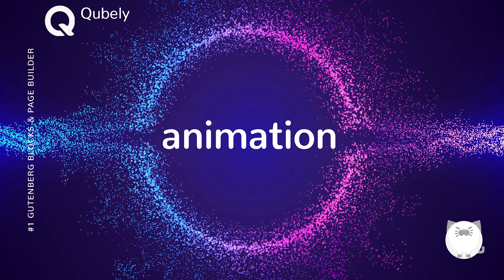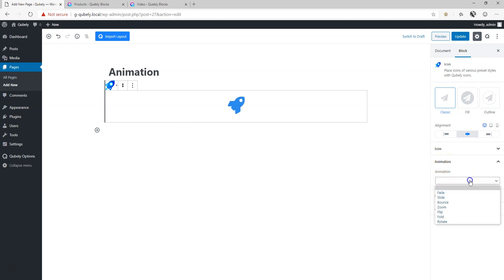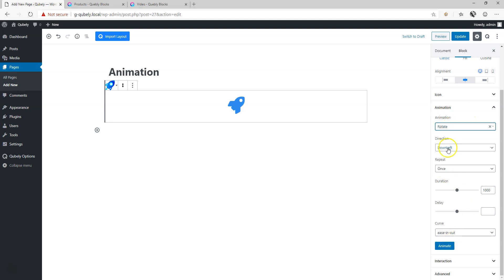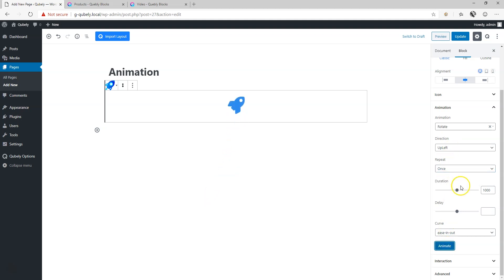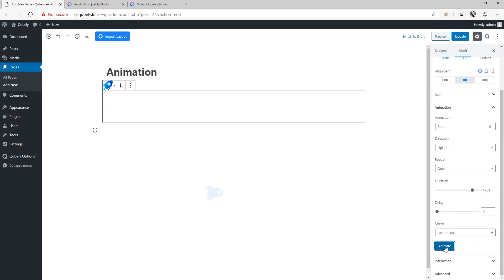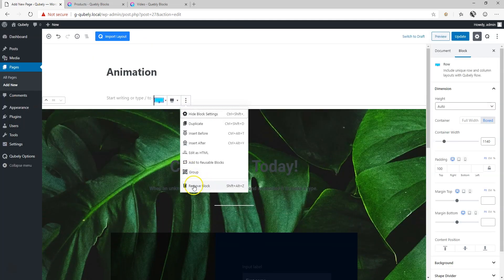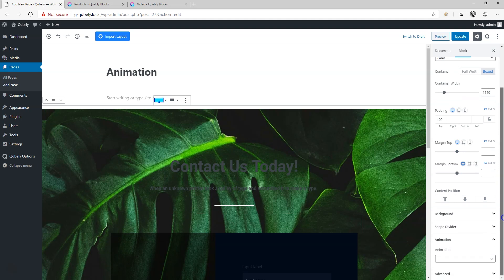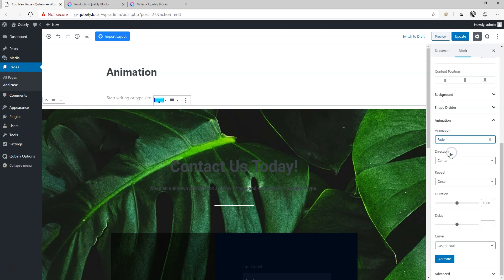ANIMATION | Qubely WordPress Gutenberg Blocks & Pages Plugin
Qubely let's you animate any container, column or block with all the settings you need, and the option to animate it directly from the back end.